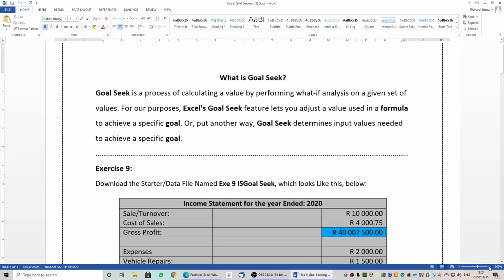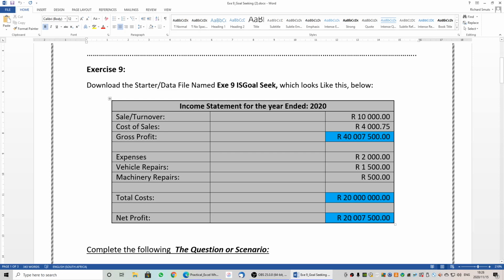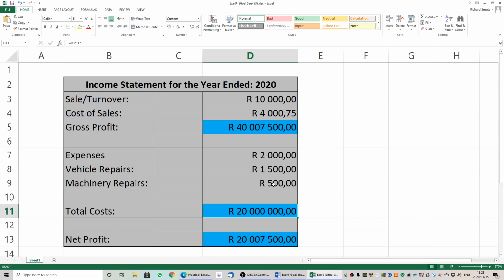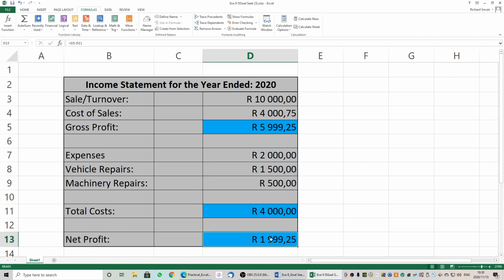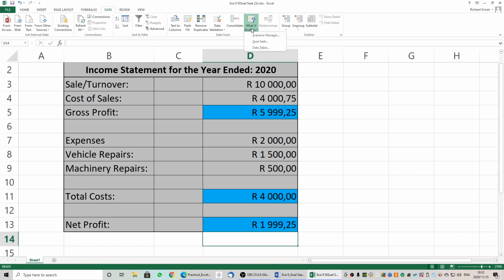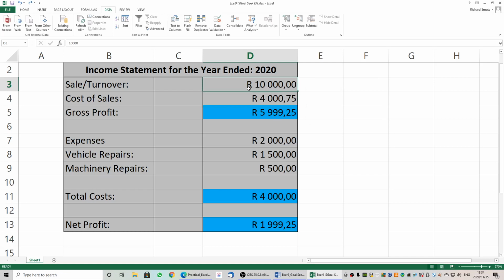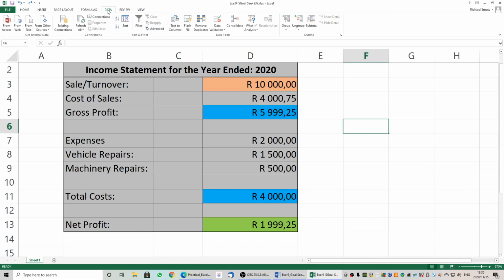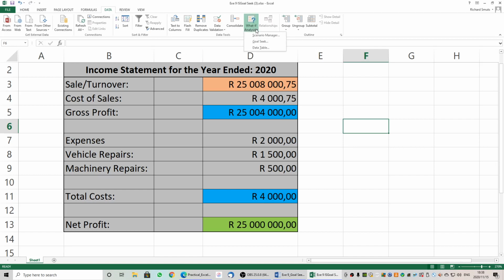What If Analysis using Goal Seek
Whats If Analysis Using Goal-Seek: During the Covid Pandemic 2020